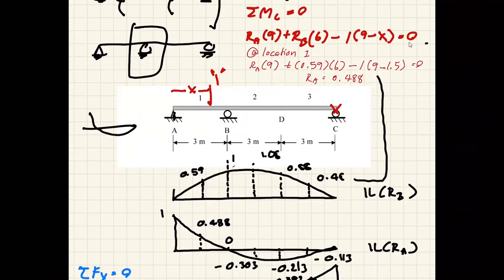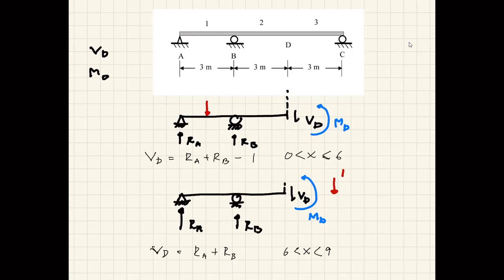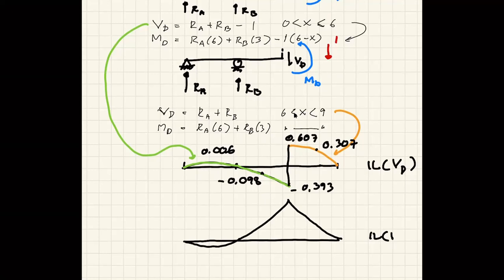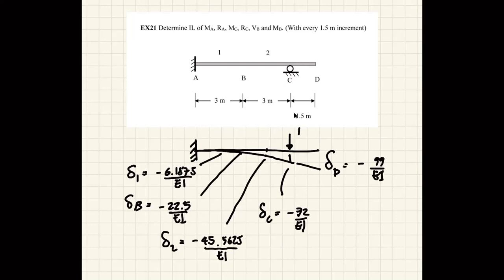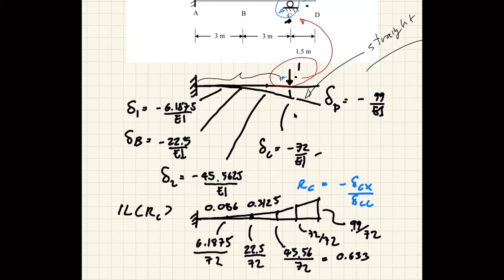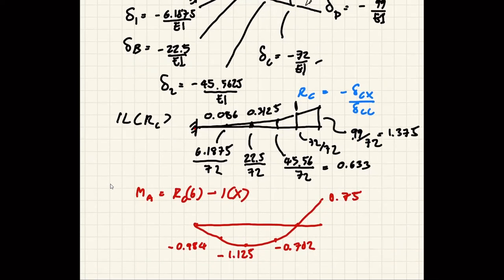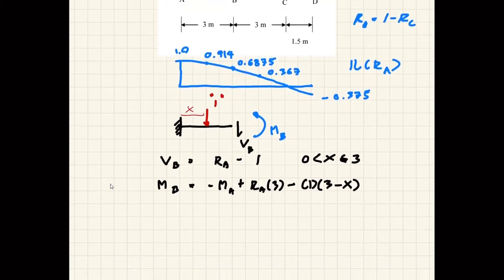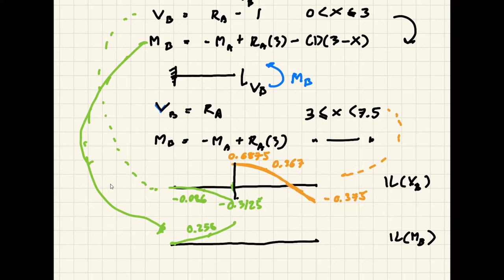Structural Analysis II Day 11 Session 2